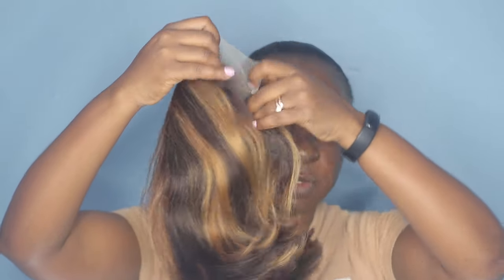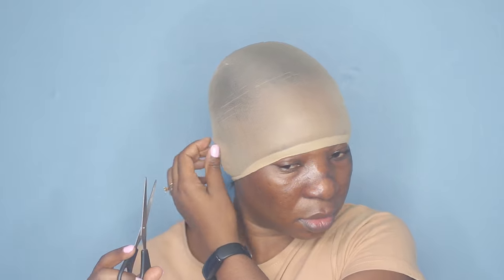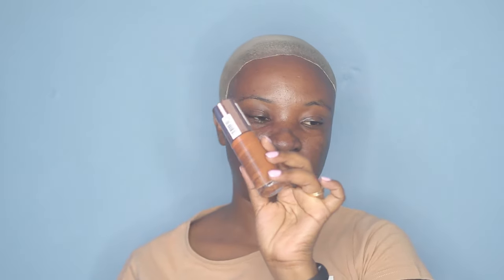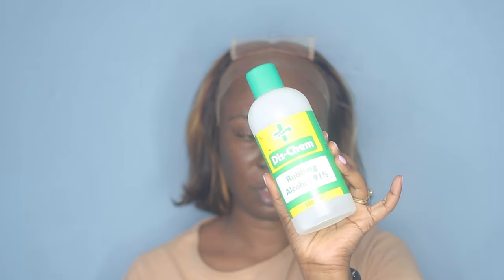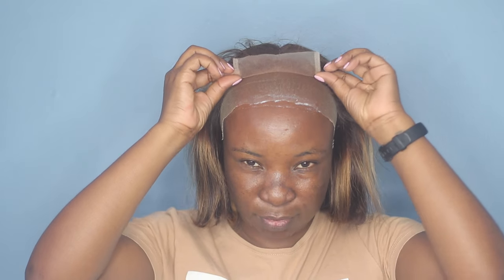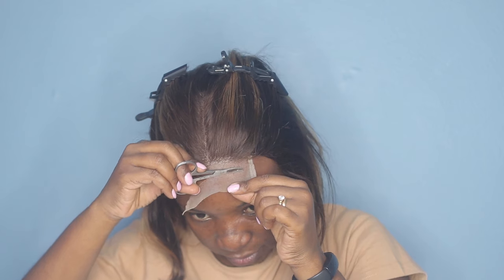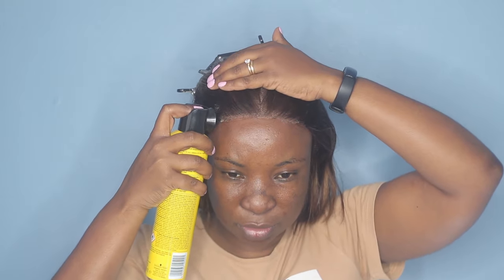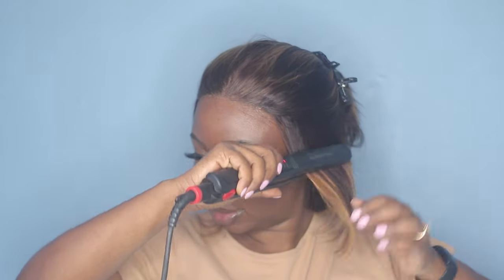Bob Wig with Highlights Install ft Ali Grace Hair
Best Quality，Affordable Price
• Ali Grace Hair Official Store ➤

FILMING TOOLS:
Ringlight - Neewer